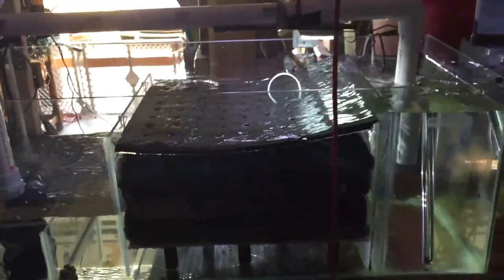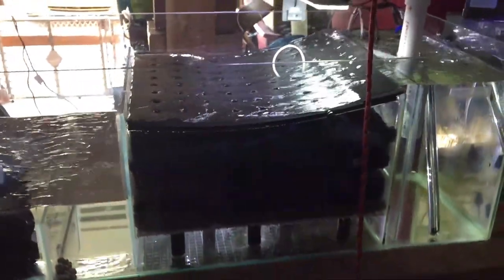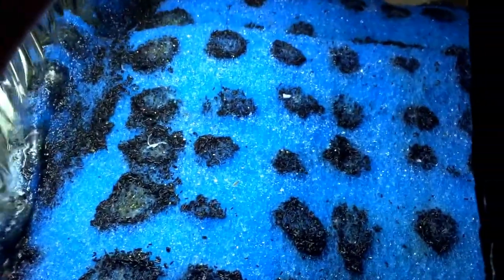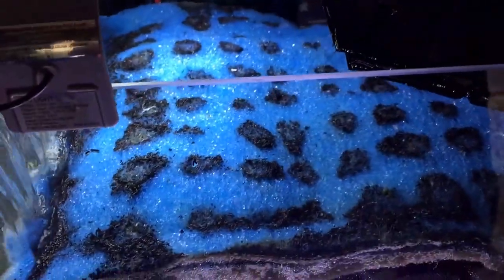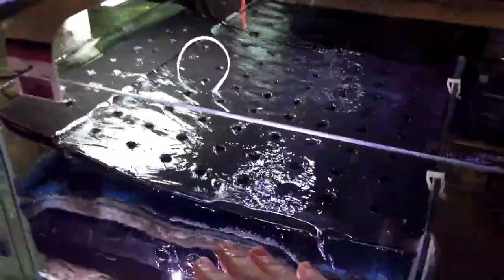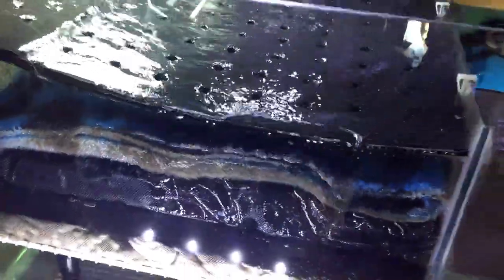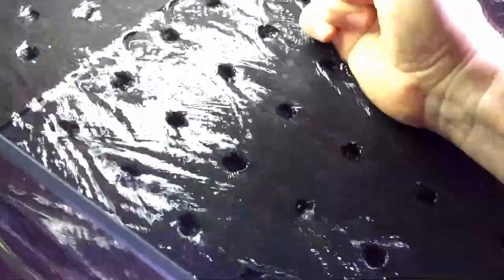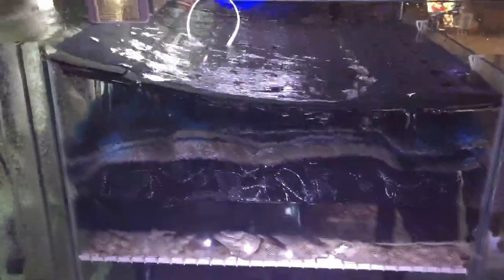Power Sump Series: Drip-Tray Wet/Dry Carbon Buttons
This video details a novel approach to carbon filtration in a freshwater African Cichlid sump.

You can see these fish and their new sump home now on YouTube Live...